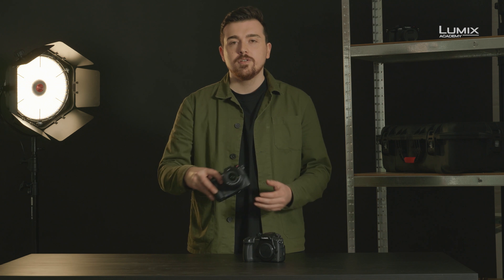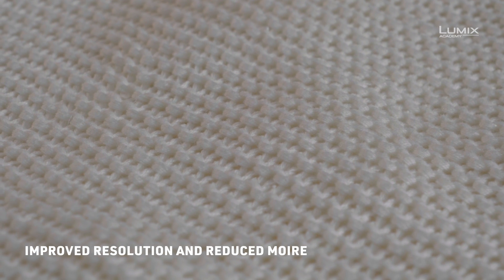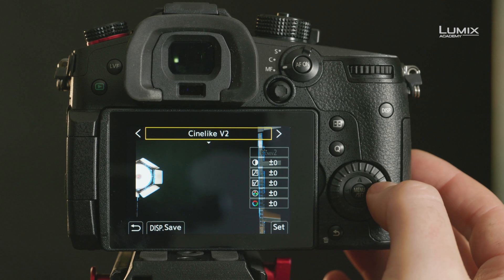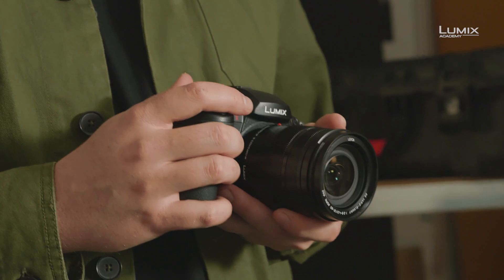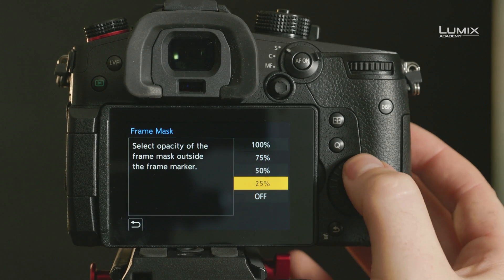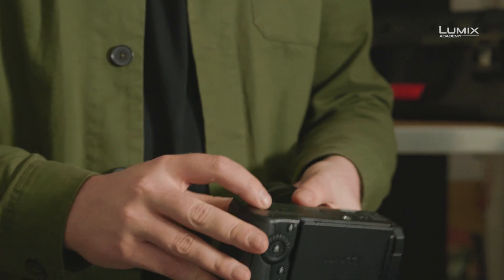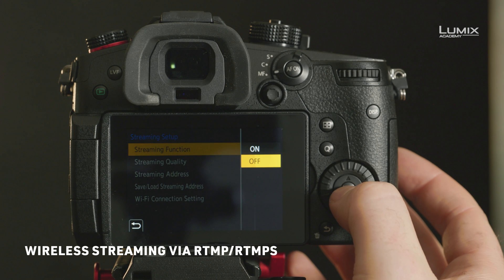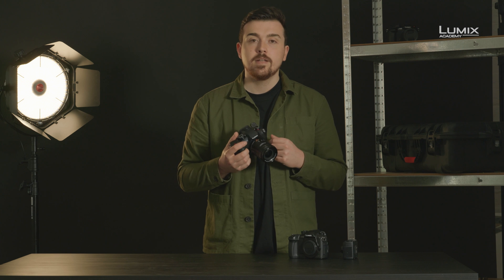All about GH5M2 │Introduction │LUMIX Academy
LUMIX GH5M2 re-defines all you loved about the LUMIX GH5 and lifts the camera into today's tech by adding improved core compontents, such as the re-defined 20-megapixel MOS-sensor and the accelerated processing engine. It achieves C4K/4K 60p 4:2:0 10-bit video recording and simultaneous output of 4:2:2 10-bit over HDMI during 4K 60p 4:2:0 10-bit internal recording. Also there is anamorphic recording in up to 6K available. Stabilised. The I.S of the GH5M2 compensates 6.5 stops of camera shake. There is no crop in any of  the many video modes. With the pre-installed V-Log L, it is easy to match the colour tone with the footage recorded in V-Log of S1H/S1 and V-Log L of GH5/GH5S and BGH1.
The new colour science delivers 25% more dynamic range in stills and protects highlights better than the GH5.

USB power delivery has been added to free you from charging at a wall plug - unless you want to. Charger and cables are included with the camera.

Last but not least, wireless live-streaming is added to the GH5M2, so you can stream over your phone or any WiFi-access point to any RTMP/RTMPS destination - without any strings attached. Just tell everyone your story from whereever you are, with sound and in high image quality.

LUMIX GH5M2 - Free Your Creativity. Go Live.